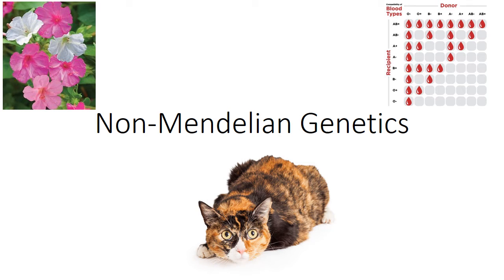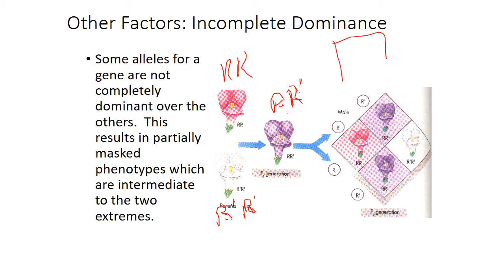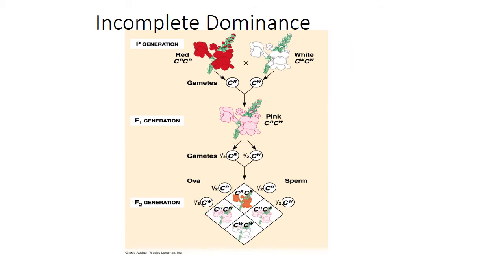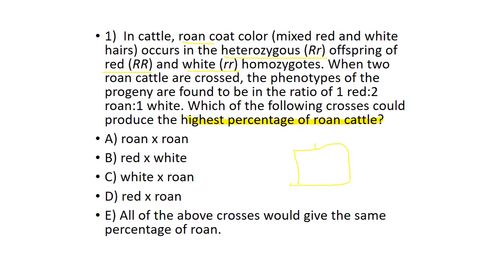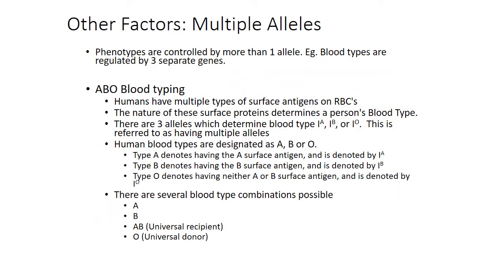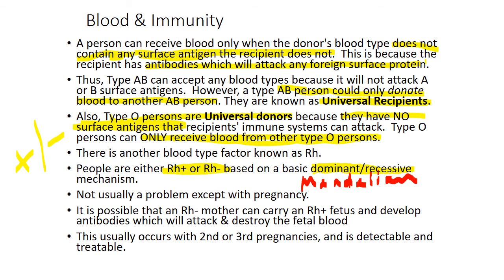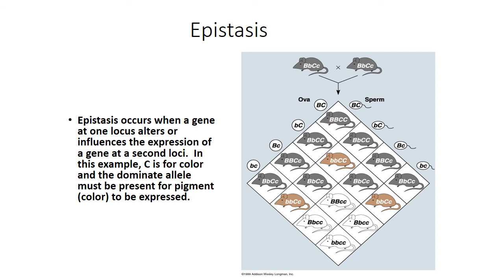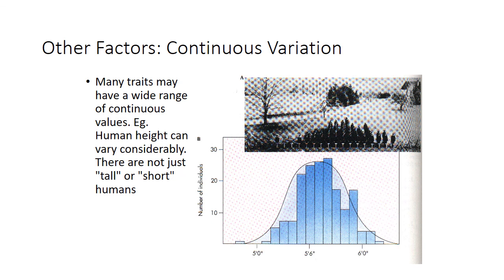Non mendelian genetics part 1